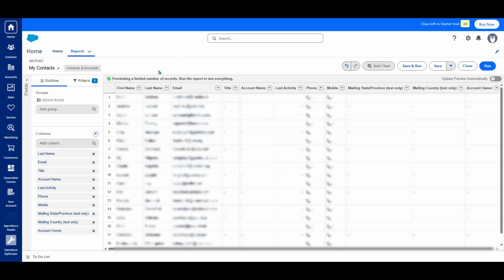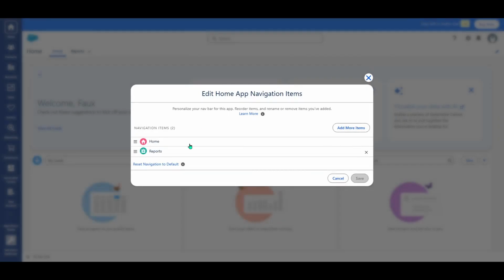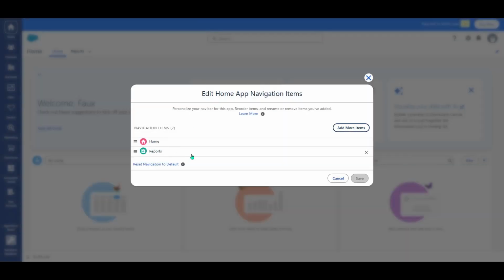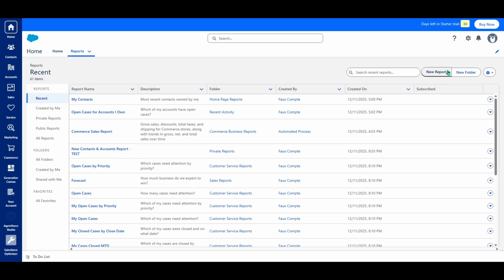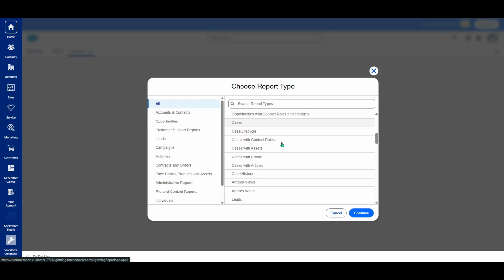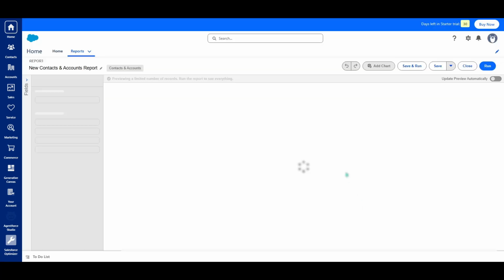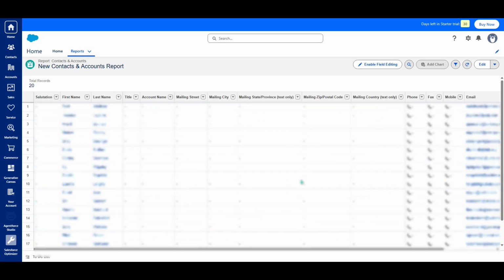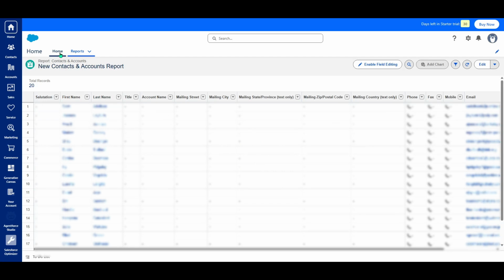How to Create a Report in Salesforce (2025 Step-by-Step Beginner Tutorial)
Learn how to create a report in Salesforce from scratch! In this 2025 step-by-step beginner tutorial, I’ll show you how to choose the right report type, add and filter fields, group data, save reports to the correct folders, and run reports in Salesforce Lightning. Perfect for beginners and Salesforce admins who want to confidently build reports and analyze data.

how to create a report in salesforce, salesforce reporting tutorial 2025, create salesforce reports step by step, salesforce lightning reports for beginners, choose report types salesforce, salesforce report builder explained, beginner salesforce admin tutorial, crm reporting basics, salesforce report folders, build reports in salesforce lightning